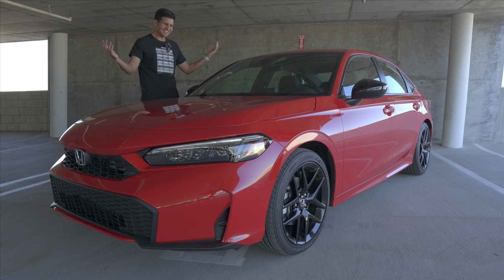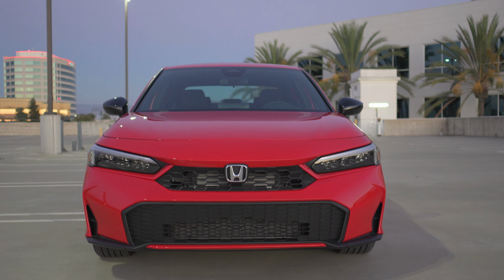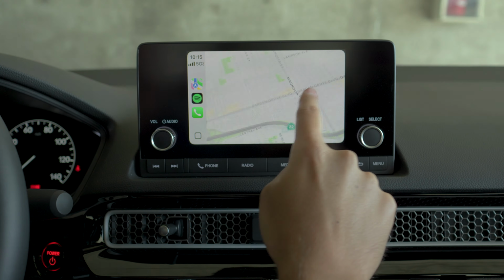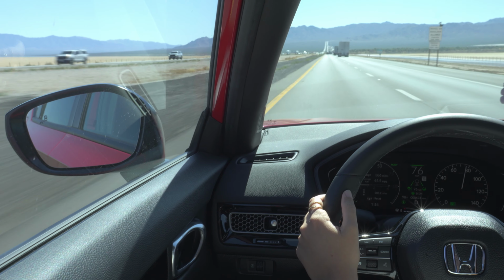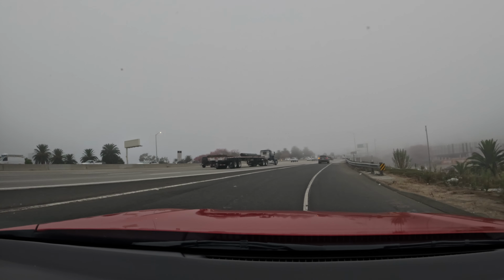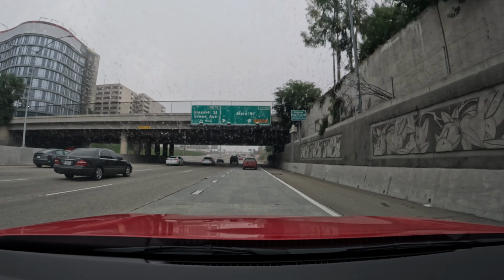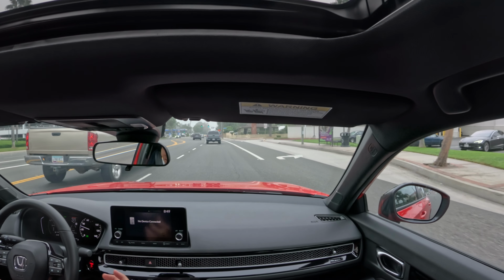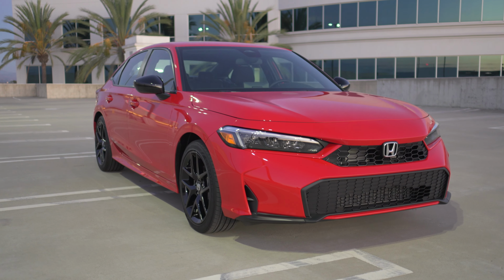2025 Honda Civic Hybrid Sport (Sedan) - Powerful, Economical, Practical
This is a car that I was very excited to review because it shows a new era of hybrid technology, which has been quite stagnant over the past few decades. Hybrids were always slow and boring, sacrificing power for maximum efficiency but cars like the Civic Hybrid (and Prius) show that you can also add power to the equation without sacrificing efficiency.

After spending a week with the Civic Hybrid, I was extremely impressed by the powertrain. I own a 2018 Honda Civic with the 2.0L, which is comparable to today's 2025 Honda Civic with the 2.0L and think that the hybrid powertrain is a huge upgrade, albeit a steep one.

EV-like Driving Experience
The new Civic Hybrid gives you an EV-like driving experience with instant torque right off the line. Punch the throttle and it zips forward unlike any traditional gas-powered car that requires a bit of engine spooling or turbo lag before the torque gets you moving. The electric motor almost exclusively  directly powers the wheels except at highway speeds. The engine can directly power the wheels but there's no gears or CVT so when the engine is connected to the wheels, it's like being in final gear so it will only happen at freeway speeds under certain conditions.

Engine & Cabin noise
Of course, the engine noise will be apparent and even though the Civic Hybrid has the same system as the Honda Accord Hybrid's, the engine noise is far less isolated from the cabin. It's not noisy, it's just that the Accord does a far-better job at dampening the noise within the cabin (as it should for a more premium, heavier vehicle). Keep in mind I was driving the Civic Hybrid "Sport" and not the "Sport Touring", which has a little more sound dampening within the wheels. I'm not exactly sure how much quieter the Touring model would be, but hopefully I'll get to try it out and let you know.

Civic Hybrid vs Accord Hybrid
As for comparing the new Civic Hybrid to the Accord Hybrid, it's clear that the Civic is cannibalizing Accord sales based on the sales numbers  and understandably so. It's gotten a lot bigger, more spacious, and the new hybrid variant is much more powerful (and lighter) than the non-hybrid variants of the Accord. It's almost filling the gap between the Accord and Civic. If you ever wanted the space of the Accord but without the higher price tag, this is it. Except, now you get the Accord's powertrain, too! However, this is still very much a Civic in terms of road noise. Coming from a 2018 Honda Civic, road noise was nearly identical at highway speeds. Of course, cruising along through the city will be much quieter with the electric motor doing much of the driving.

Disappointments (Just two)
My biggest complaints are with the infotainment system and gauge cluster, but these complaints only apply to the Sport Hybrid, not the Sport Touring. My issue is that with previous models of the Civic, only the base model, the LX trim, was stuck with the "worst" infotainment and gauge cluster.  However, despite costing an extra 4 grand on top of the base model and being two trims higher, you still get the same infotainment display and half-screen gauge cluster found in the LX. Even with the Accord, all Hybrid variants get the bigger display but only the Touring model gets Google Built in. I really think that for the price, the Civic Hybrid Sport deserves a little more premium features.

Overall though, the Civic Hybrid is a fantastic car. If you're looking for a modern hybrid with excellent interior space there really is no other option. It's bigger than the Prius (and also more powerful and nearly as efficient). It's also a great way to bridge the gap between a traditional gas-powered vehicle and pure EV.